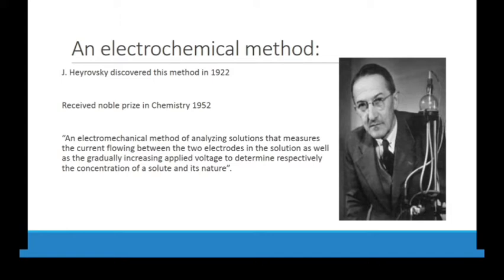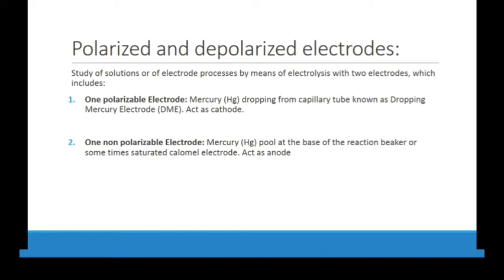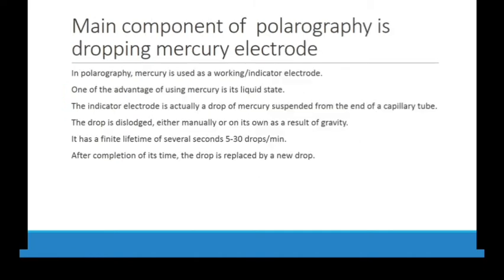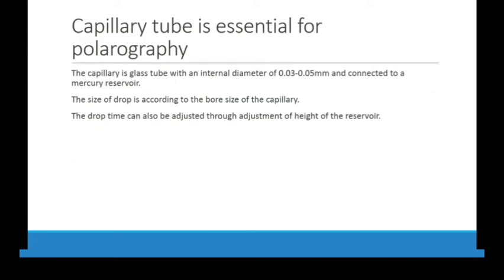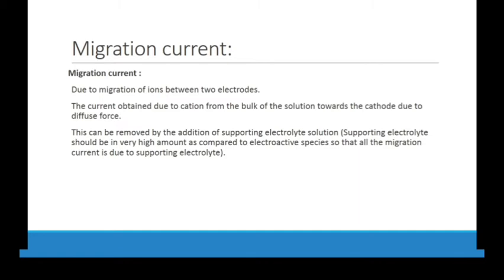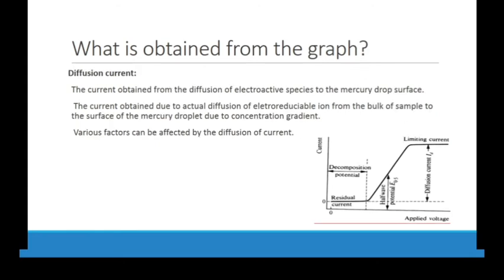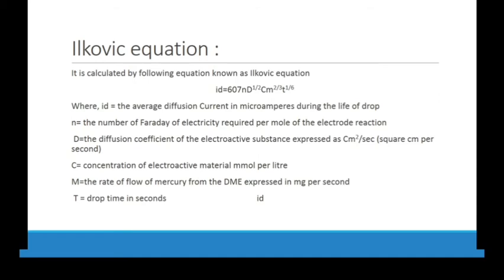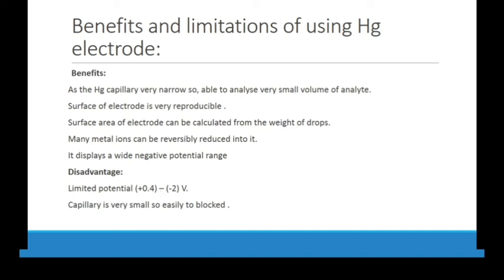Polarography (Pharmaceutical Analysis IIIB PHARM 316)